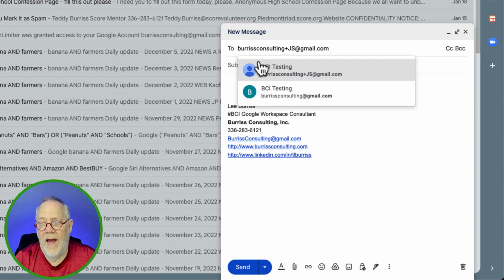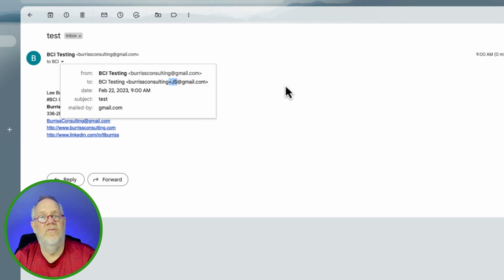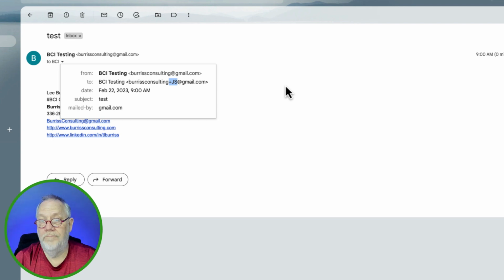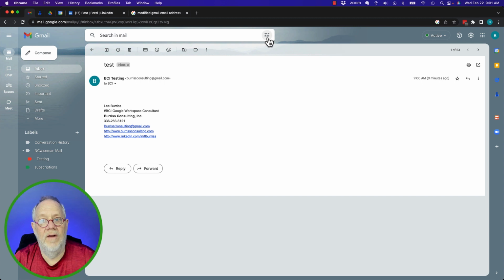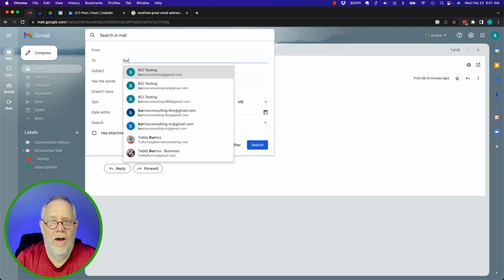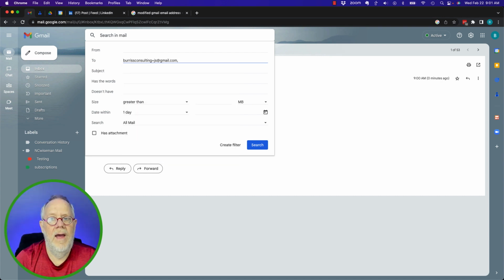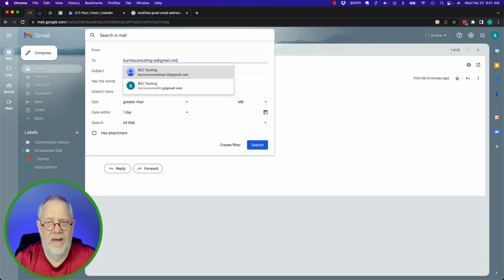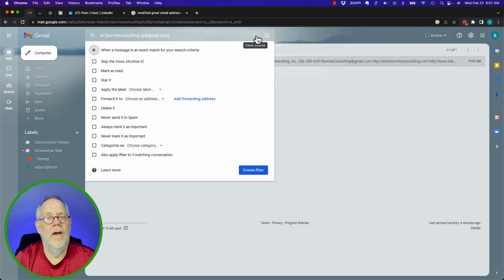Should I and How can I create a Unique Email address for Job Search?